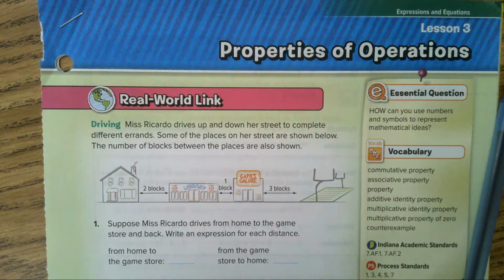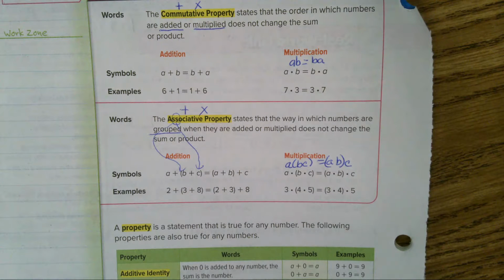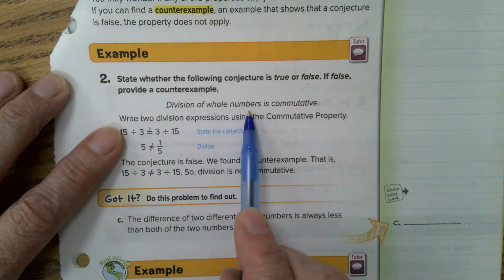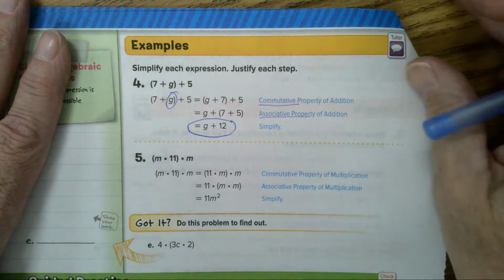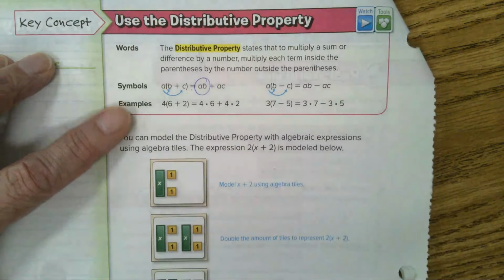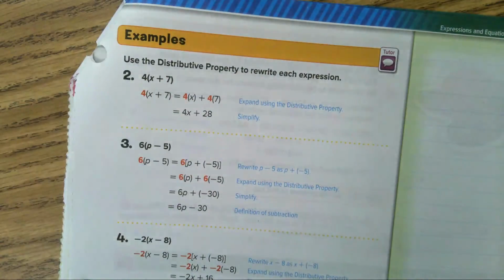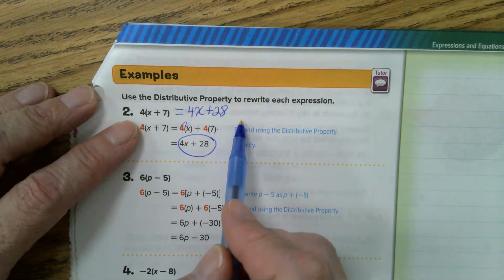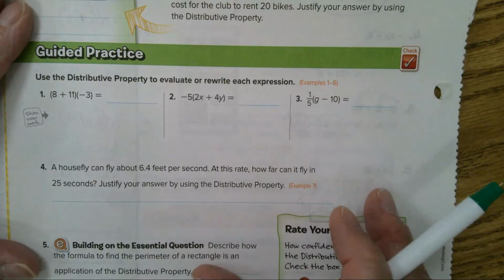M7 C5 L3 and L4 Nov 11th